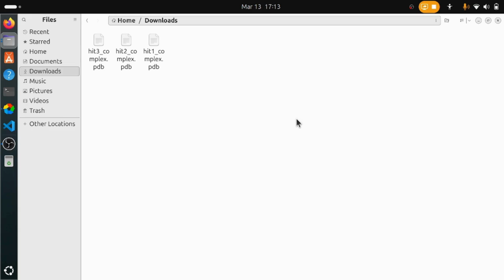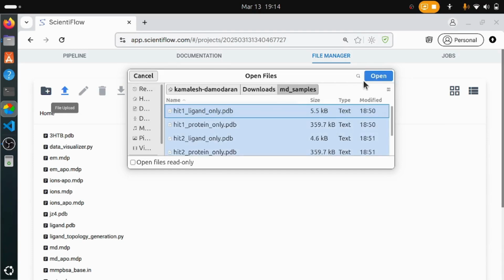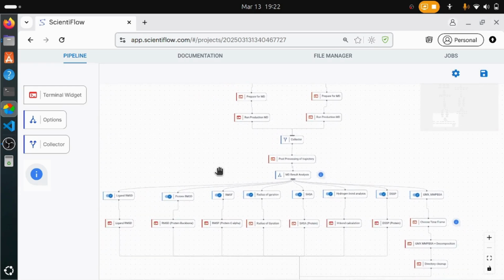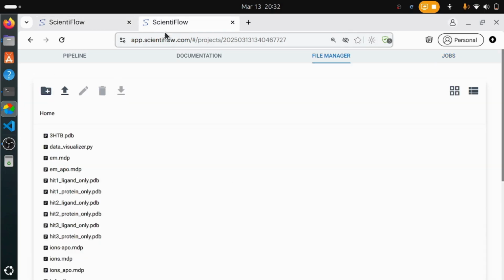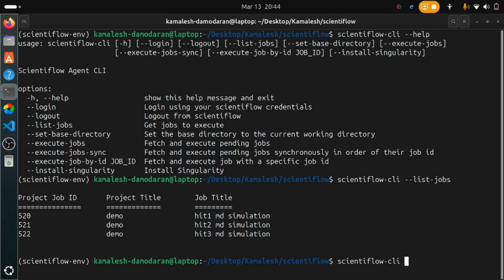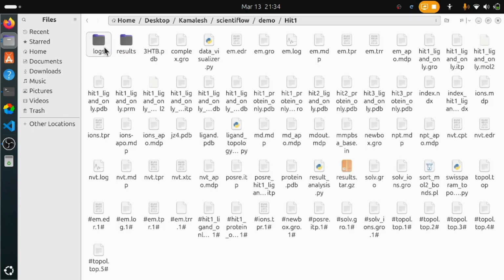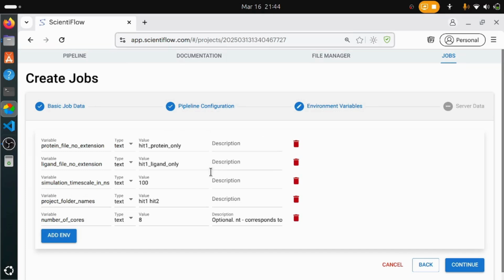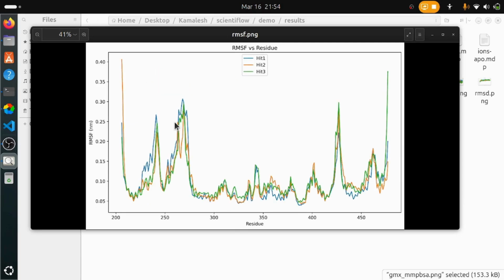Automated Protein-Ligand MD Simulation with ScientiFlow | Publication-Ready Images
Discover how to automate protein-ligand molecular dynamics (MD) simulations using ScientiFlow!
This workflow covers everything from sample preparation to publication-ready images, streamlining
the entire process from docking to simulation.

✅ Fully automated workflow
✅ Generate high-quality images for publications
✅ Reproducible scientific research